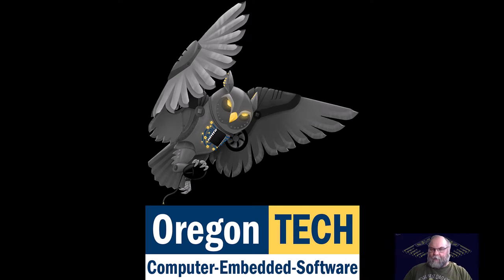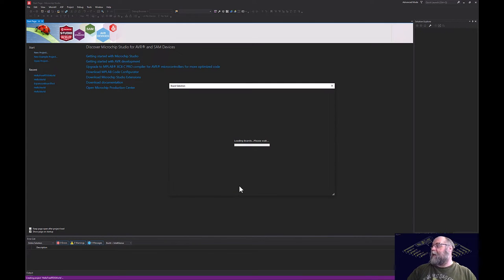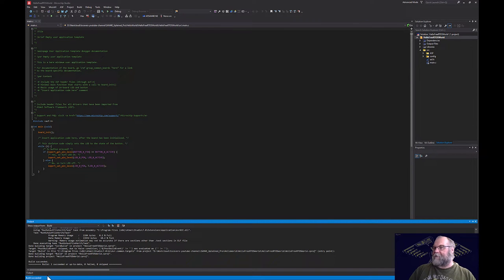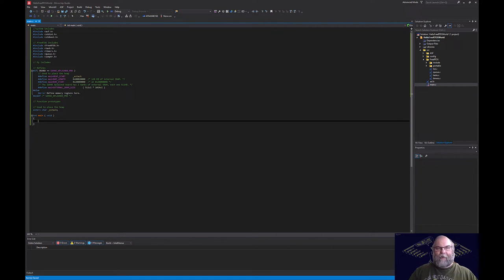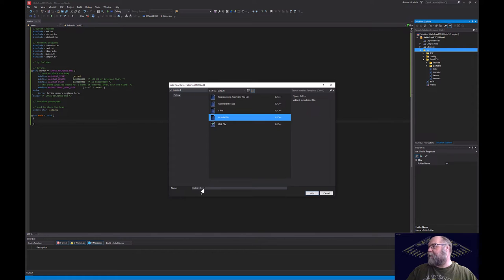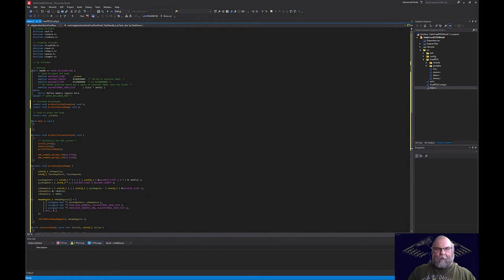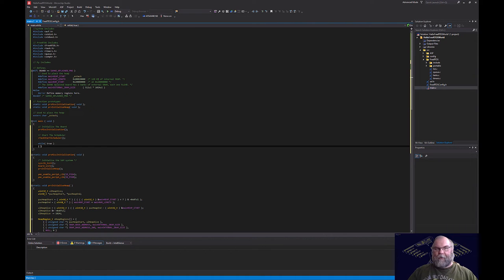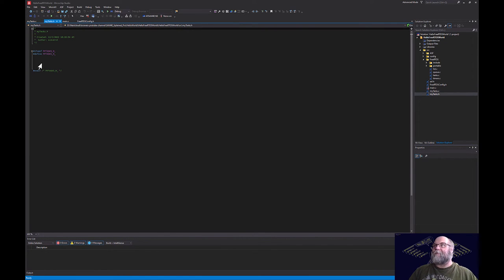SAM4E Xplained Pro - Hello World with FreeRTOS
How to setup FreeRTOS to run on a SAM4E Xplained Pro developement board and write a basic Hello World Task. This task will poll a button and light an LED if it is pressed.